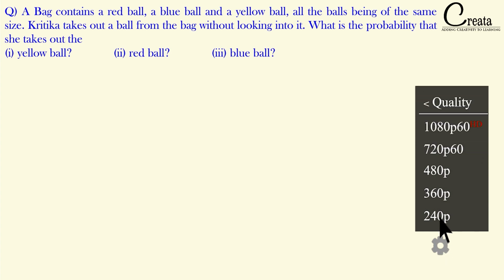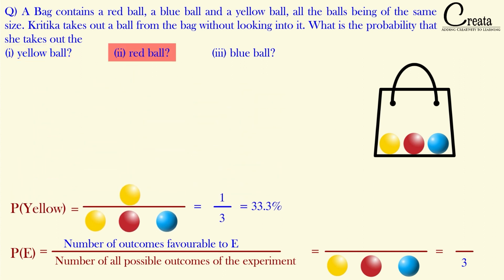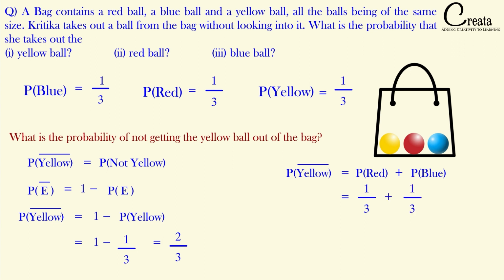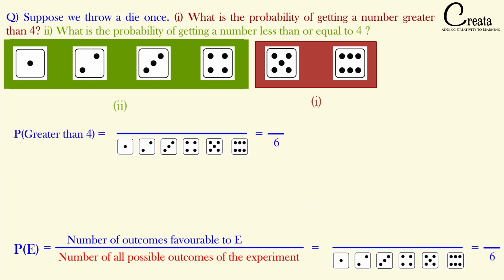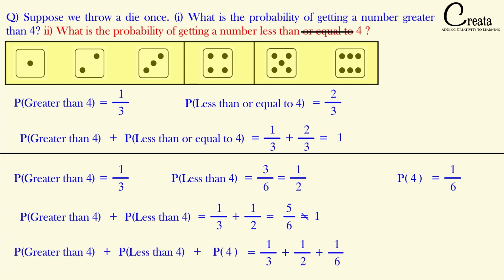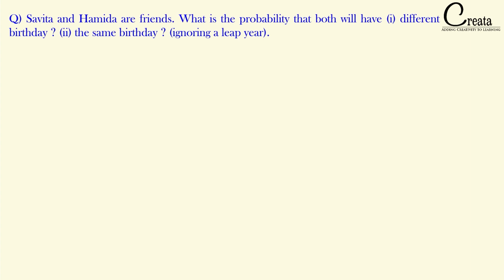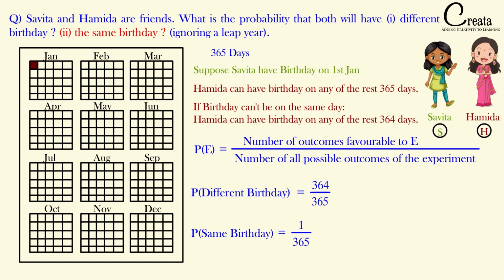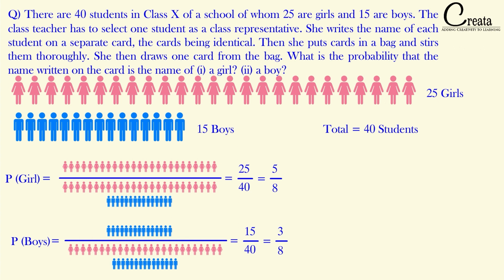CLASS 10TH PROBABILITY | Examples Q1 to Q7 Chapter 14 | Probability Series | CREATA CLASSES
This is the 3rd lecture of the probability series for class 10th math students, which is chapter 14 in NCERT. This lecture includes NCERT example questions from chapter 15 Probability.

This probability series is specially for class 10th maths students, but can be used to learn about probability for any exam.

Following questions are discussed in the lecture:

Q) A Bag contains a red ball, a blue ball and a yellow ball, all the balls being of the same size. Kritika takes out a ball from the bag without looking into it. What is the probability that she takes out the (i) yellow ball ? (ii) red ball ?  (iii) blue ball ?

Q) Suppose we throw a die once. (i) What is the probability of getting a number greater than 4? ii) What is the probability of getting a number less than or equal to 4 ?

Q) Two players, Sangeeta and Reshma, play a tennis match. It is known that the probability of Sangeeta winning the match is 0.62. What is the probability of Reshma winning the match?

Q) Savita and Hamida are friends. What is the probability that both will have (i) different birthday ? (ii) the same birthday ? (ignoring a leap year).

Q) There are 40 students in Class X of a school of whom 25 are girls and 15 are boys. The class teacher has to select one student as a class representative. She writes the name of each student on a separate card, the cards being identical. Then she puts cards in a bag and stirs them thoroughly. She then draws one card from the bag. What is the probability that the name written on the card is the name of (i) a girl? (ii) a boy?